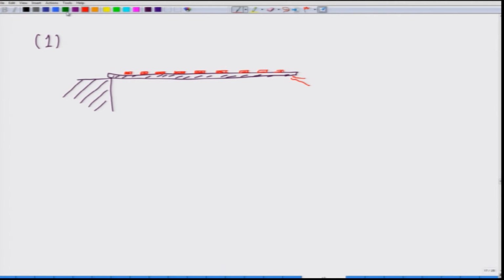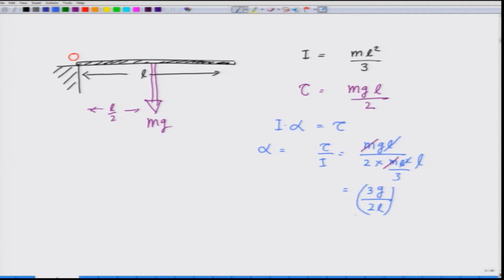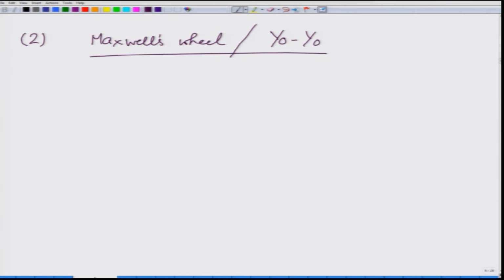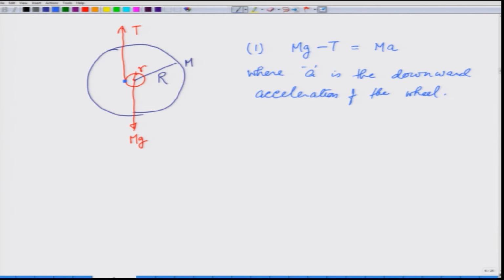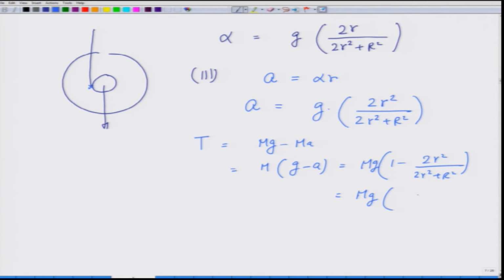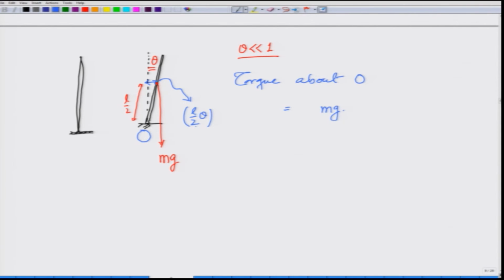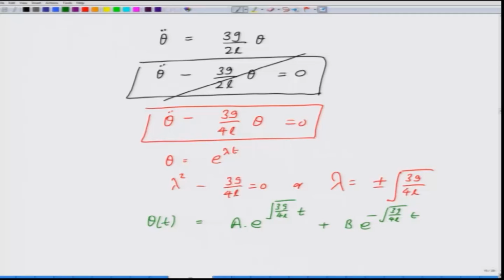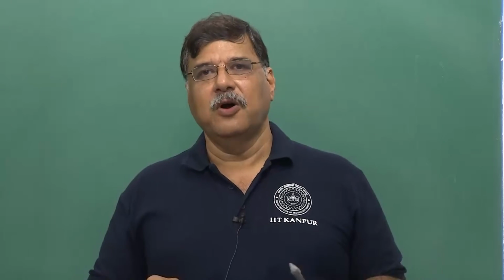Rigid body motion VI (fixed axis rotation) - Some more demonstrations and related problems